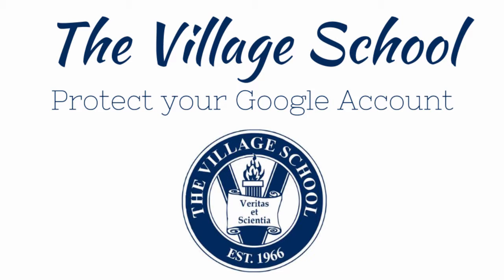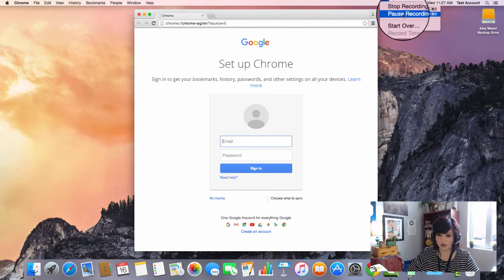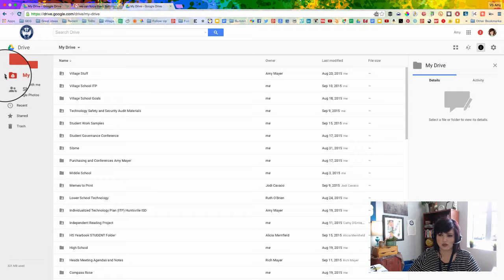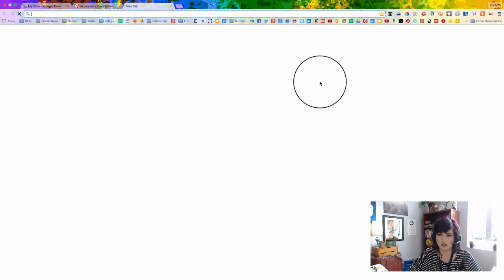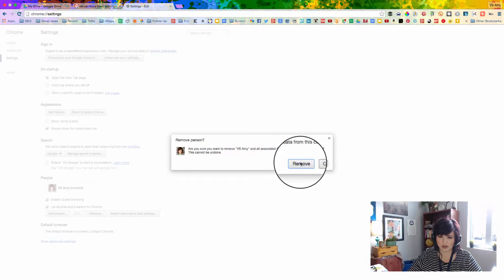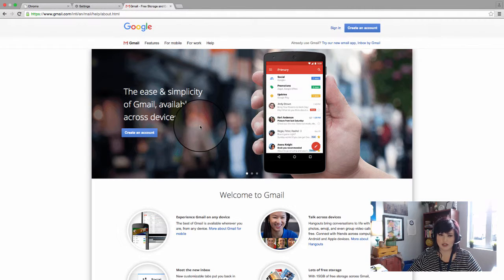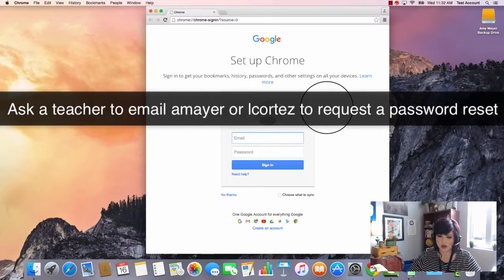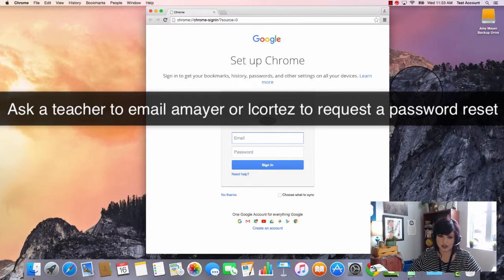Protect your Village Google Account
Learn how to protect your Village School student data in your Google account by deleting your Chrome profile on a public computer.